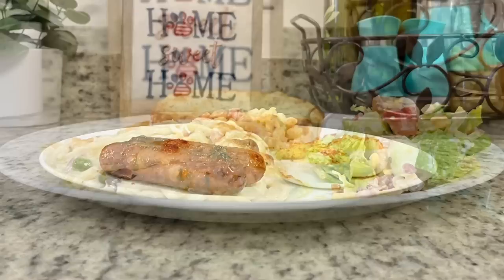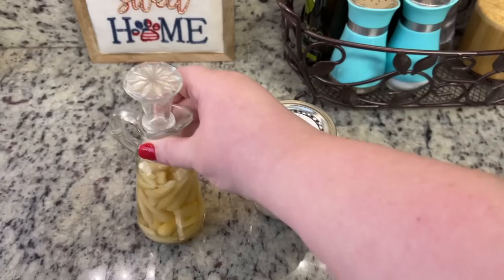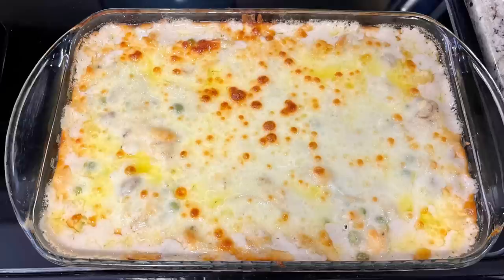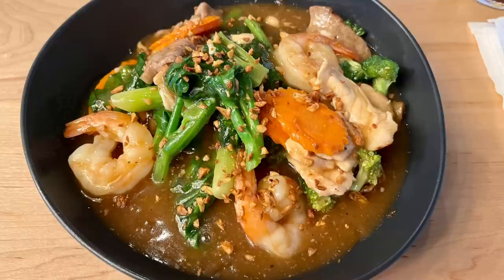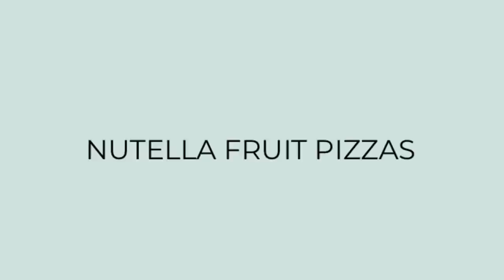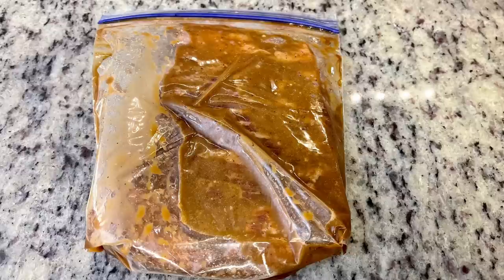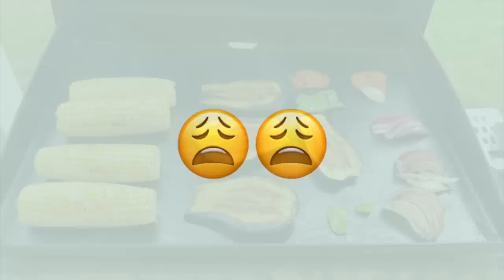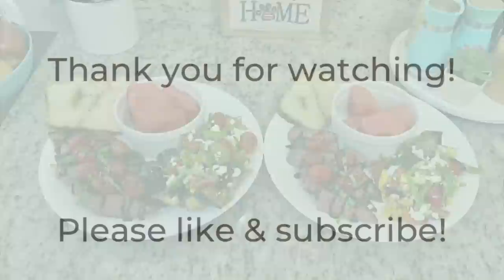WHAT’S FOR DINNER? | EASY & BUDGET FRIENDLY | REALISTIC WEEKNIGHT MEALS | DINNER INSPIRATION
In today’s video:

0:00 Intro
0:33 Ham Steaks
3:35 BBQ Hot Dogs
4:50 Chicken Tetrazzini
6:57 Dinner Out
9:03 Greek Chicken
11:46 Nutella Fruit Pizzas
12:42 Corn Dogs
13:44 Chatty - Grilled Flank Steak